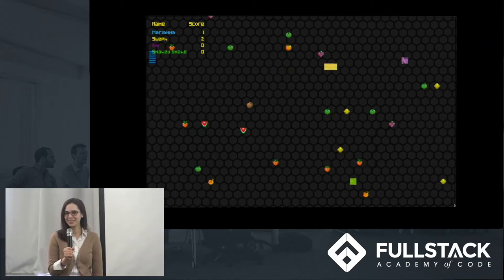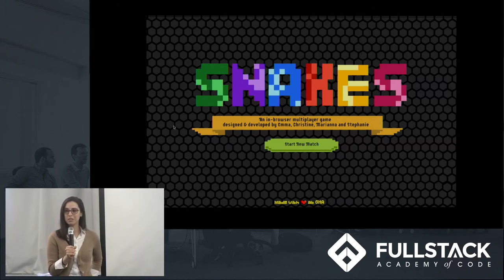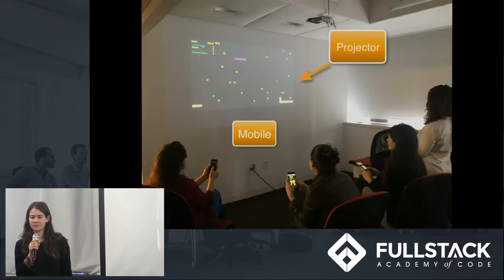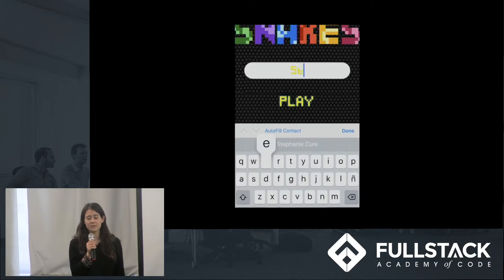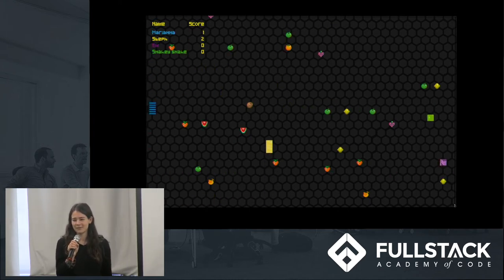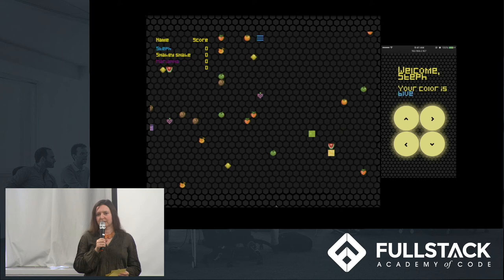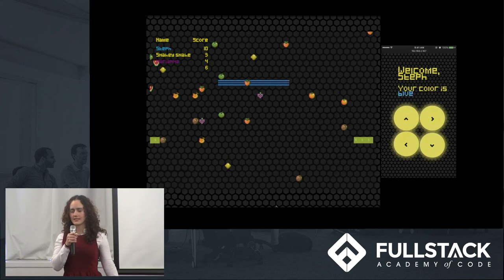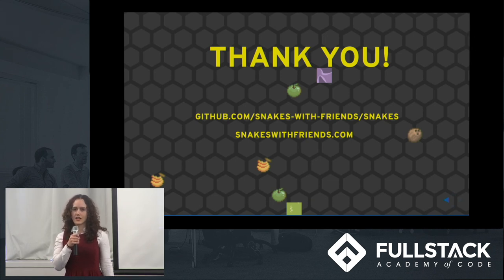CAPSTONE PROJECT: Snakes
Christine Leverett, Emma Collins, Marianna Shvartsapel, Stephanie Cure